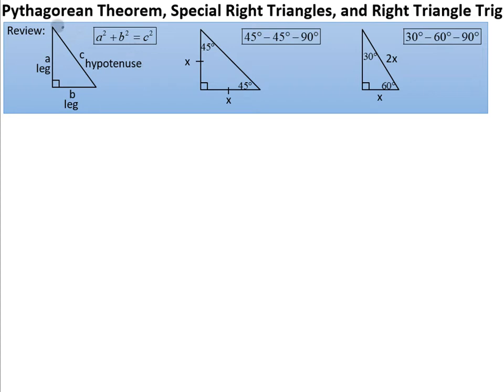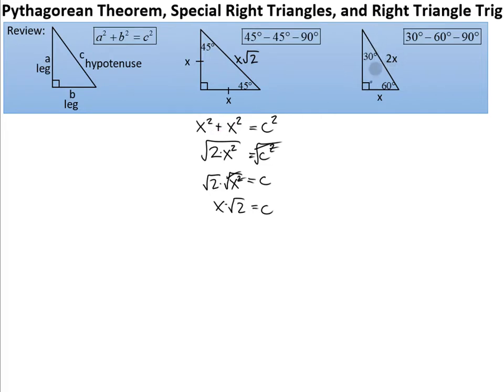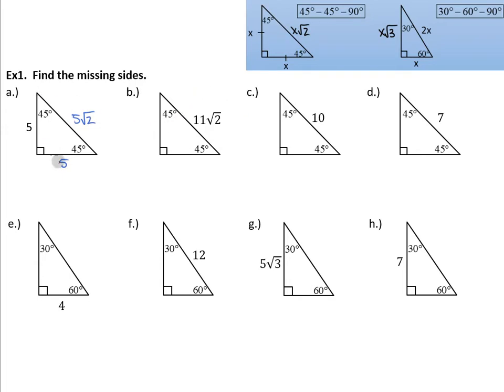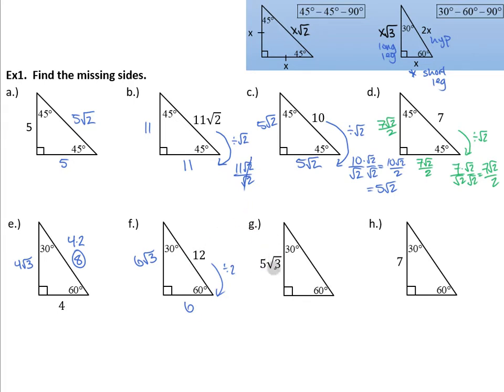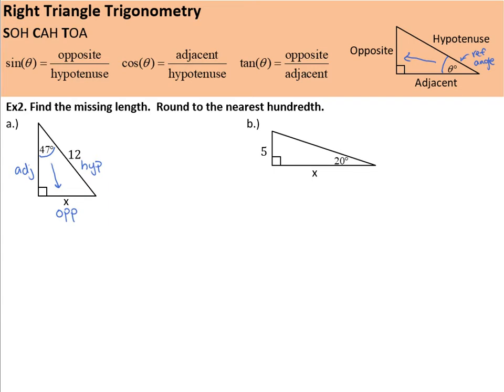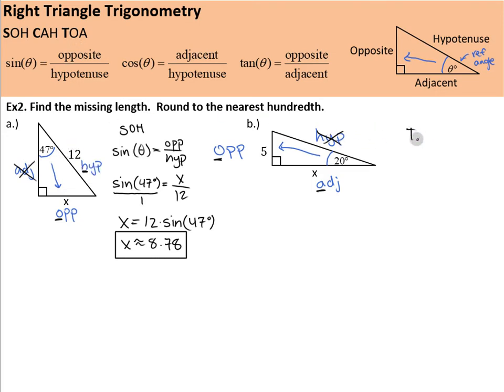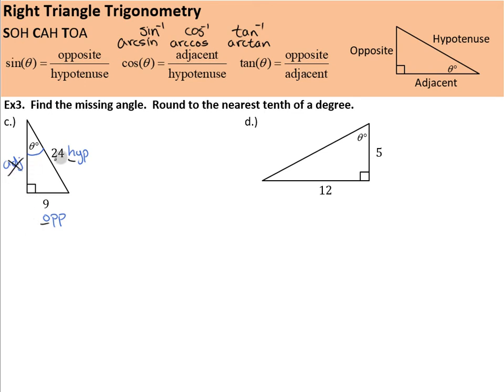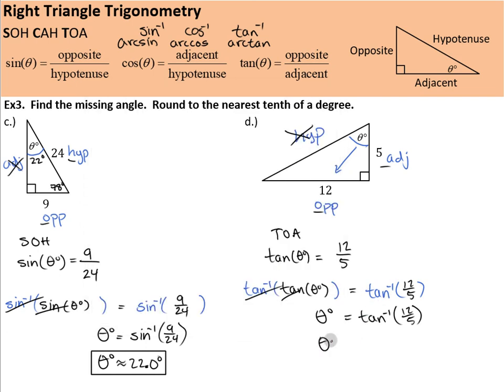Alg2H - Unit 9-1 Pythagorean Theorem, Special Right Triangles and Right Triangle Trig